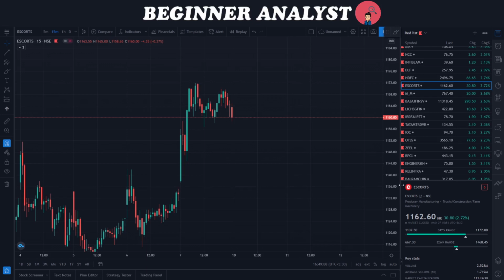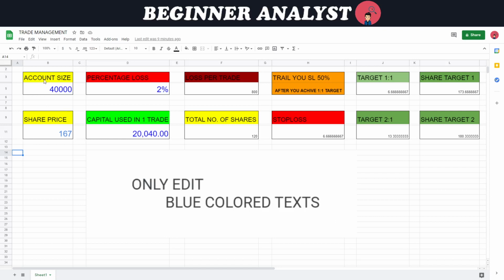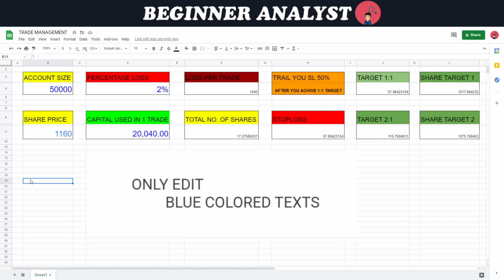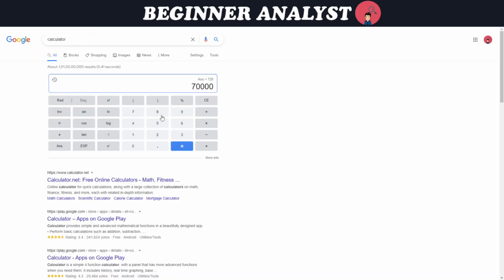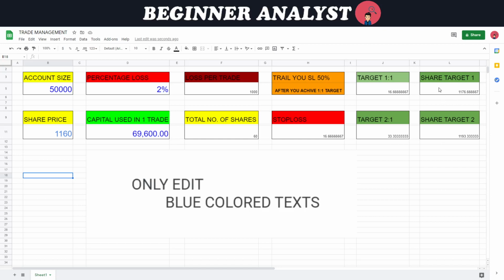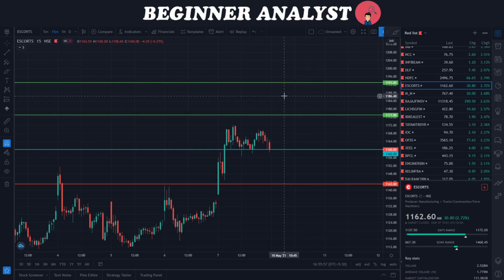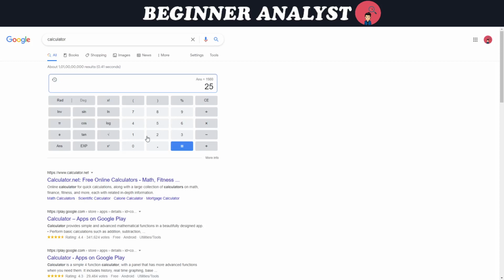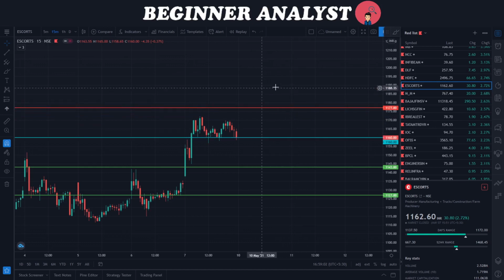TRADE MANAGEMENT (SET YOUR STOPLOSS, TARGETS ) FOR INTR-DAY AND SWING TRADING!!!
Trading invloves substantial risk of loss and is not sutable for everyone
All strategies are used at your own risk.
Any analysis should not be ralied upon as advice, concern your financial advisor
this channel is not responsible for any kind of losses.